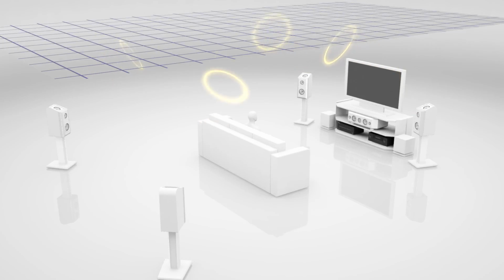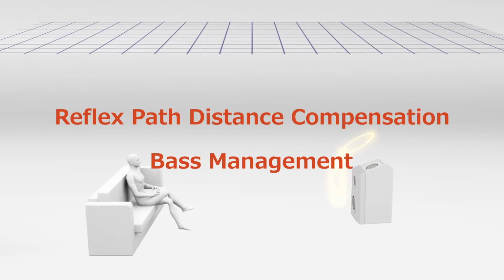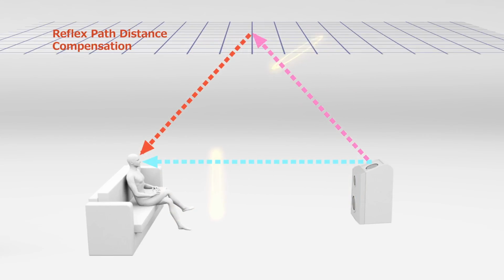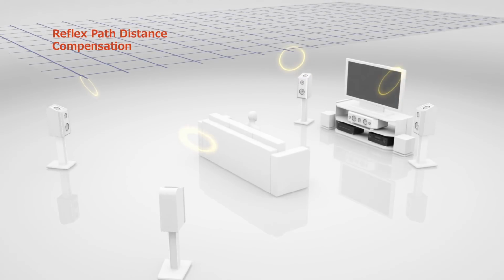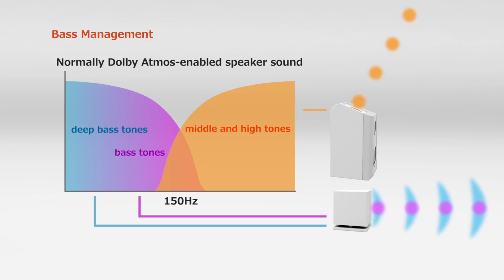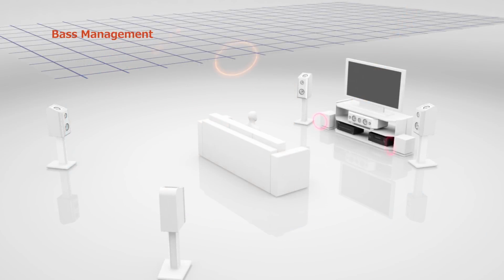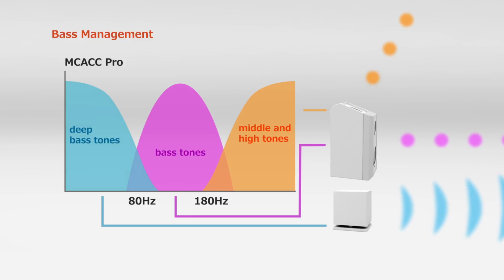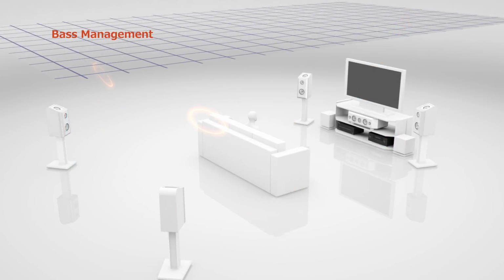Media Markt - MCACC Pro refines Dolby Atmos - Product video